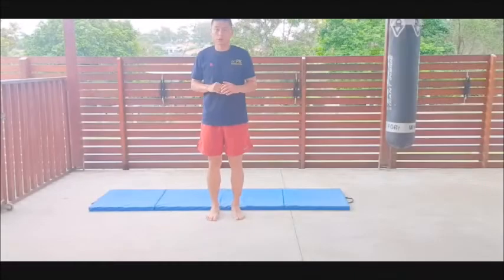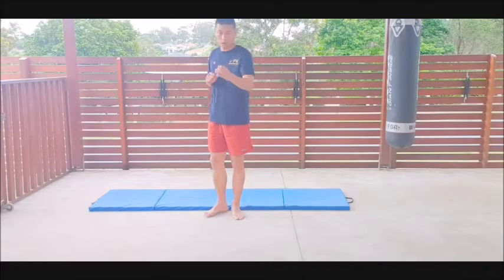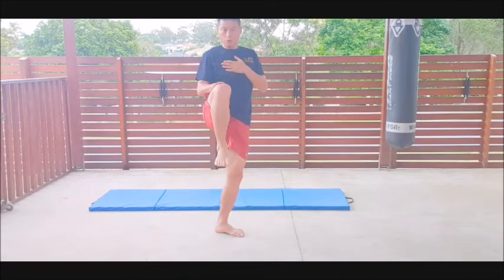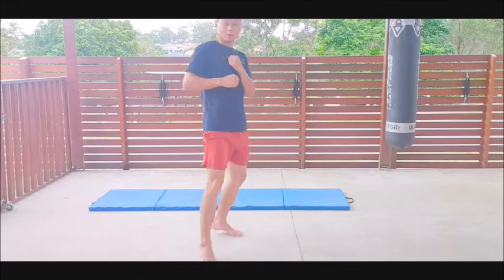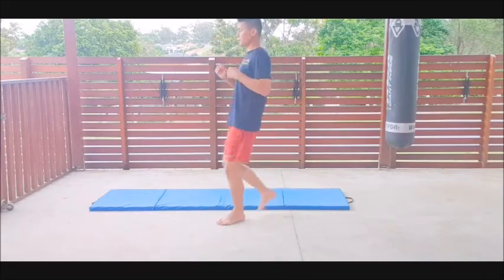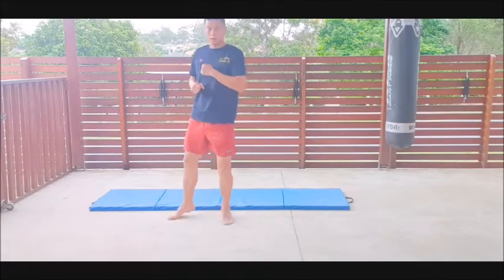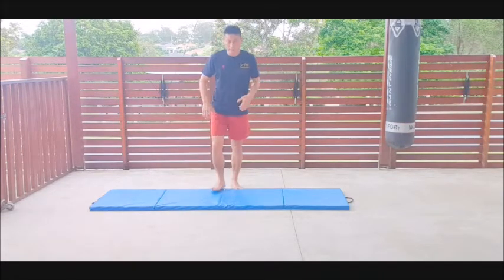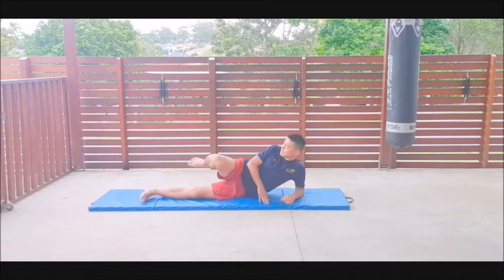Turning kick Round House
This video has now been replaced to the updated video in the Chapter 2.